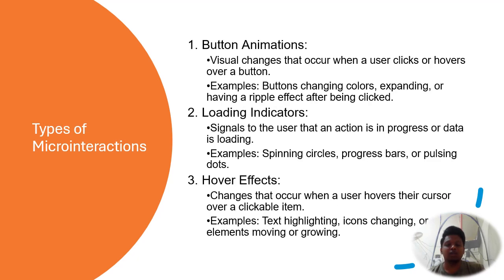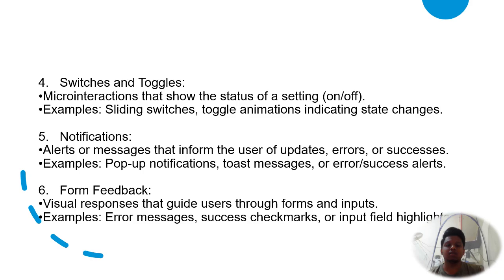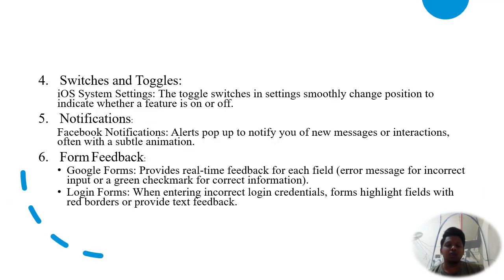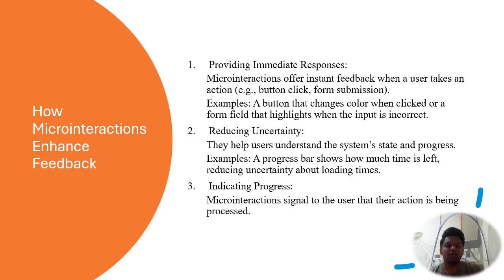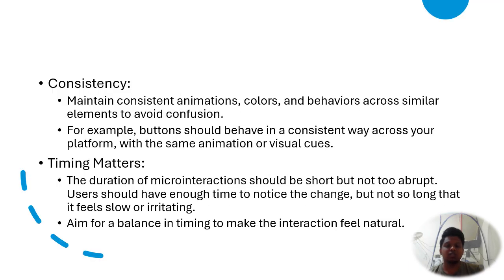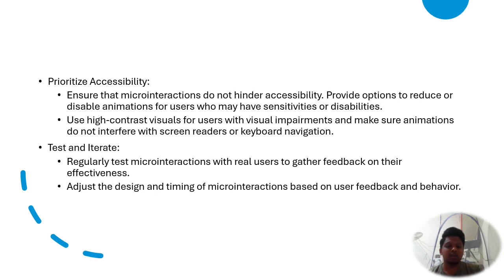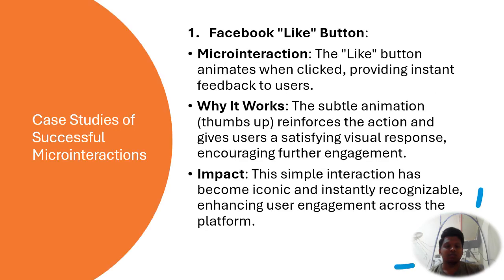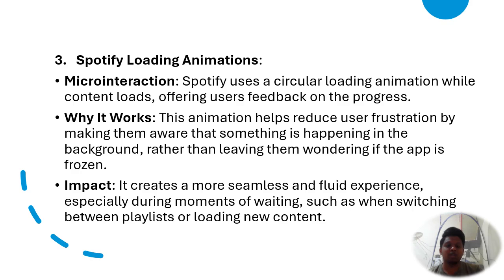Micro-interactions in Screen Based Controls